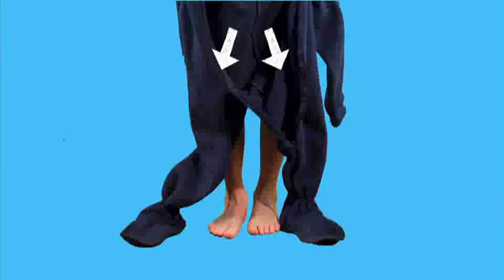Learn with Plex - Putting on Pajamas - Yo Gabba Gabba!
Welcome to the official Yo Gabba Gabba channel on YouTube! Watch your favorite episodes of Yo Gabba Gabba here!

Hosted by a musician named DJ Lance Rock, the series features live-action segments featuring 5 costumed toys: Muno (a red cyclops), Foofa (a pink flower bubble), Brobee (a green broccoli bee/monster), Toodee (a blue cat-dragon), and Plex (a yellow robot). In between the main segments are many short animated sketches and songs.

⭐ DJ Lance Rock – a human DJ who is the friend of the Gabba gang and the show's host. He likes to fly.
⭐ Muno – a friendly red cyclops who is the main character. He is the tallest, is somewhat clumsy and has a close friend with Foofa. Muno is also the band's guitarist. He lives in a rock-filled summer-themed place called "Muno Land". His hobbies are playing his guitar, seeing bugs, skateboarding, and building blocks. His realm resembles the desert and he has a pet horse.
⭐ Foofa – a pink flower bubble character who is cute and happy. She likes flowers, rainbows, dolphins, and unicorns. She lives in a spring-themed place called "Foofa Land". She is the band's tambourinist. Her realm is a spring meadow. Her hobbies are watering flowers, whistling, playing her tambourine, and riding her bike.
⭐ Plex – a yellow robot who is intelligent and the oldest of the Gabba gang. He is described as being smart and as the leader of Gabba Land. Plex often teaches lessons to his friends and is a father figure to the gang. He can also use his special ray to bring things into existence and transport living things. He is the band's keyboardist who plays the keytar. He has no realm in particular, though he seems to have a "docking station" between Foofa and Brobee's realms. His hobbies are driving his car, playing his keytar, and opening his compartment.
⭐ Brobee – a short, green broccoli bee monster and the youngest of the Gabba gang. He lives in an autumn-themed place called "Brobee Land". He is the band's drummer. He is one of the characters whose facial expression changes depending on the situation; his normal face turning into a frown, and vice versa. He is often subjected to trying different foods. His realm is a large autumn forest.
⭐ Toodee –a blue arctic cat-dragon who loves to have fun. She has a close friend with Plex and is also the band's bassist. She lives in an arctic winter-themed realm called "Toodee Land". Her hobbies are ice skating, playing her bass, surfboarding, and tap-dancing.
⭐ Gooble - a white ghost who is always very sad and lives in a place known as "Gooble Land".
⭐ Super Martian Robot Girl – a green and pink superhero
⭐ Mark Mothersbaugh - a member of Devo who draws pictures in his segment "Mark's Magic Pictures" that become alive.
⭐ Biz Markie, a rapper and DJ who makes beatboxing in his segment "Biz's Beat of the Day".